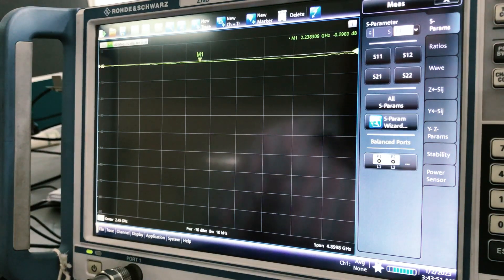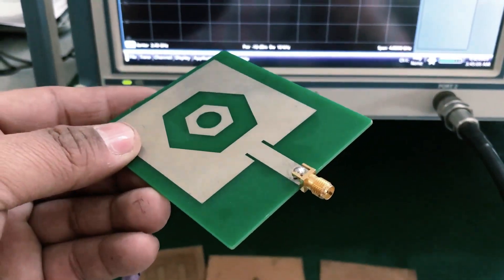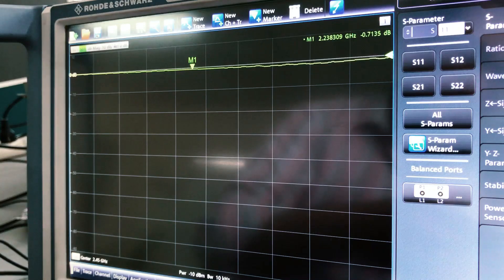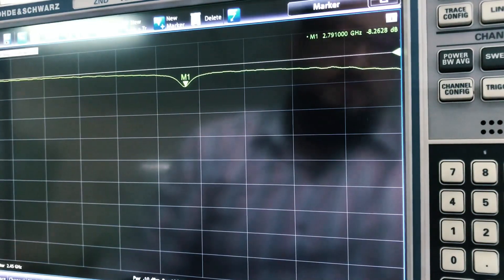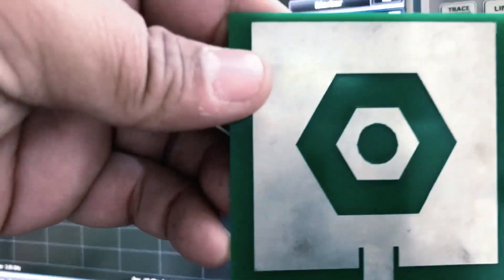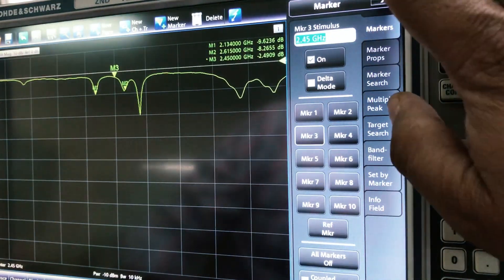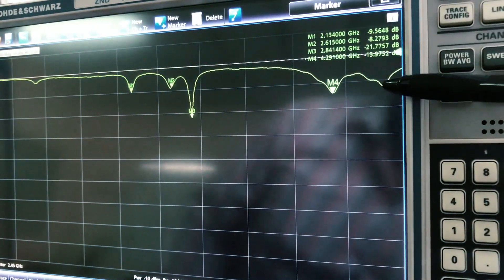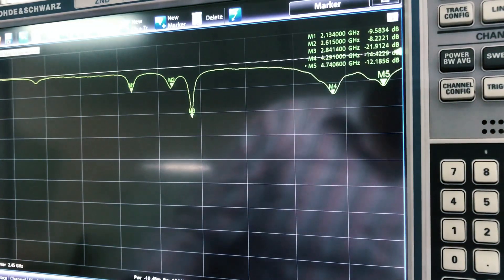How to measure antenna's S- Parameters, S11, & Return Loss using Vector Network Analyzer (VNA) | RF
In this tutorial, different patch antenna’s resonance frequency vs. Return loss was measured using R&S ZVD Vector Network Analyzer. The patch antennas were designed and fabricated during Electromagnetic Field theory course which was taught back in FALL 2021.